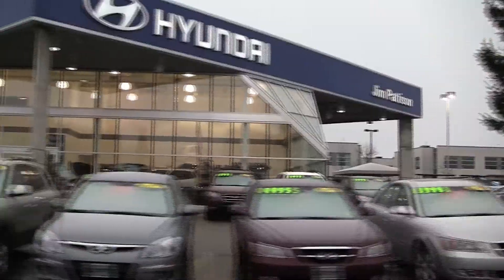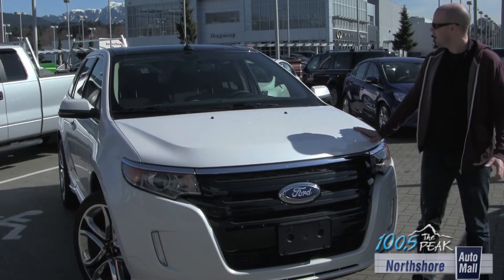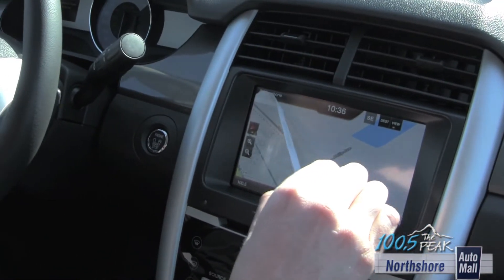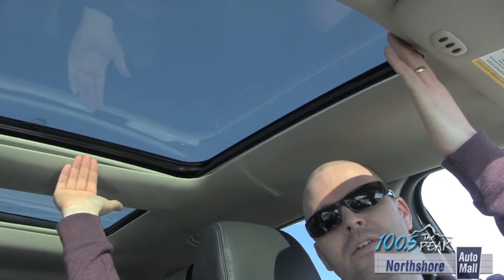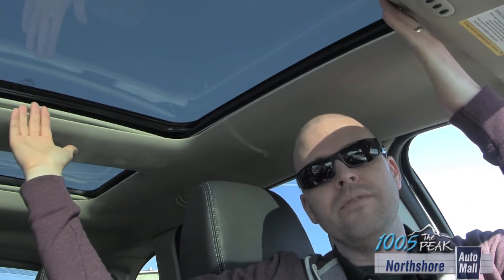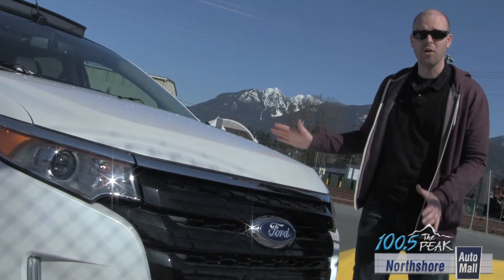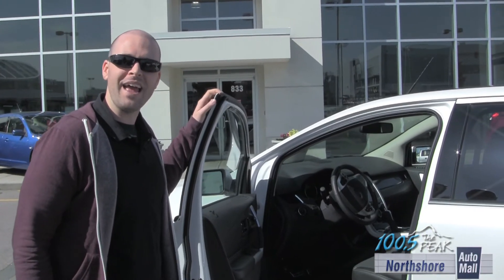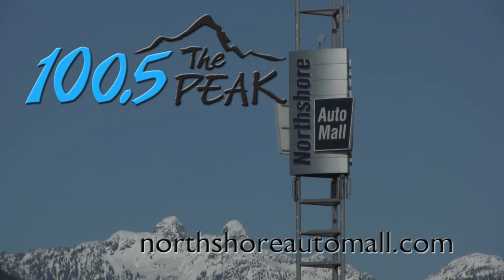Ford Edge Sport - 100.5 The Peak's Wheels Wednesday at the Northshore Auto Mall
Let the sunshine in! James takes out this gorgeous crossover from Cam Clark Ford Lincoln and basks under its super huge sunroof!

With four models, three efficient engines and two levels of in-vehicle connectivity, Ford Edge delivers an estimated 6.6L/100 km (43 mpg) highway and 9.9L/100 km (28 mpg) city. There's a choice of front-wheel drive or all-wheel drive.* Plus all of the awesome Ford technology. Make calls* without touching your phone, and even see who's calling.* Switch between songs and playlists* with your MP3 player tucked away. Edge also offers systems that help you maintain your distance on the highway,* change lanes* and back out of your parking space.